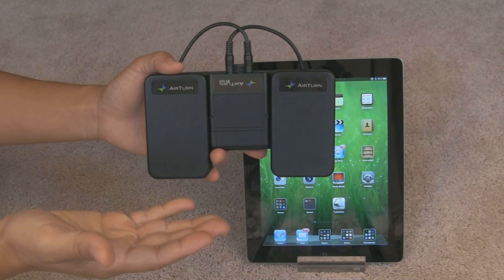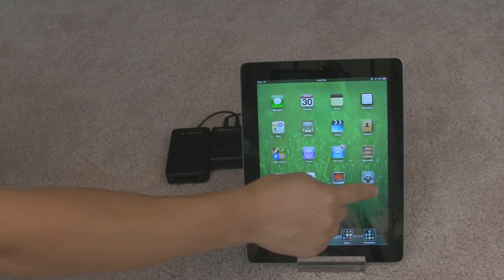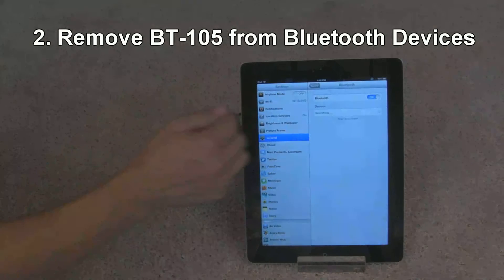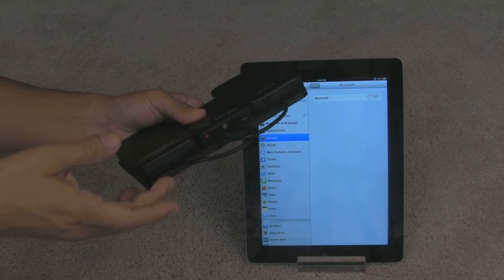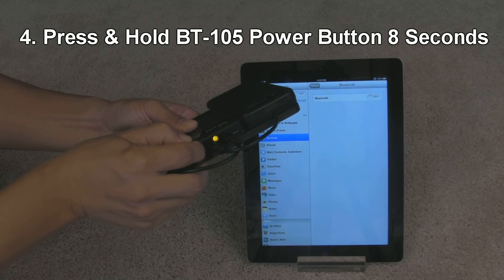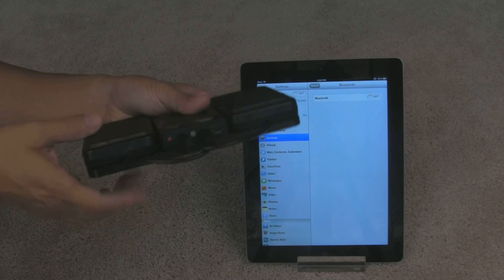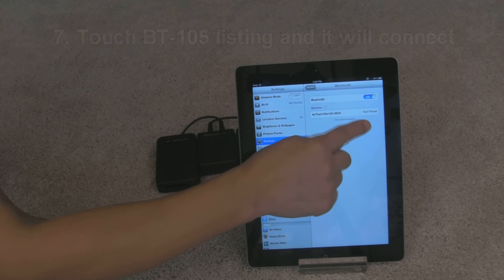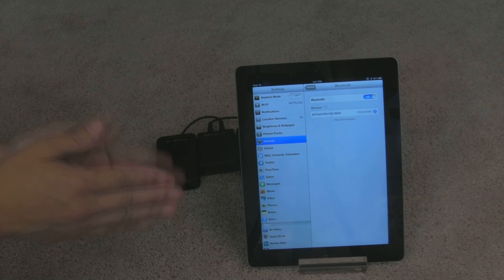How to reset the pairing between the AirTurn BT-105 and an iPad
If the BT-105 is not connecting, we need to reset the pairing.

1. Turn off the BT-105.
2. Select the AirTurn device in the iPad Bluetooth list. (Settings, General, Bluetooth) and press the arrow for the AirTun selection and then press the Forget this Device button.
3. Turn off Bluetooth on the iPad.
4. Turn on the BT-105. Wait 3 seconds. Then hold the power button for 8 seconds until you see it blink red/green several times.
5. Turn on Bluetooth on the iPad.
6. The BT-105 should appear after 5-10 seconds depending on the iPad model.
7. Touch the listing when it appears and it will connect after another few seconds.

for more information on the AirTurn line of wireless hands free controllers and page turners for tablets and computers.